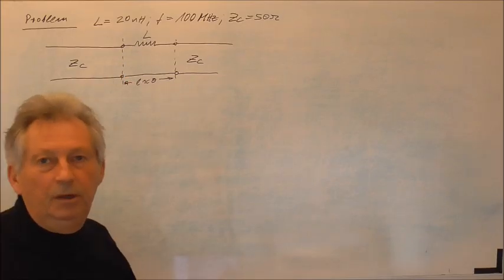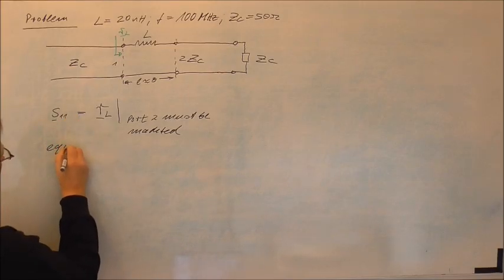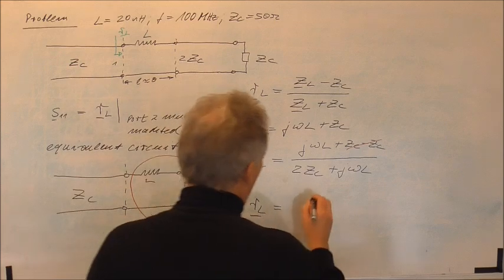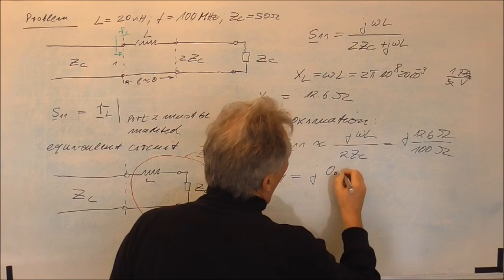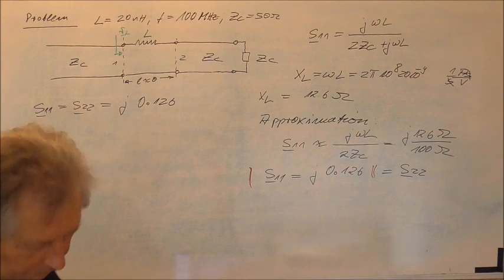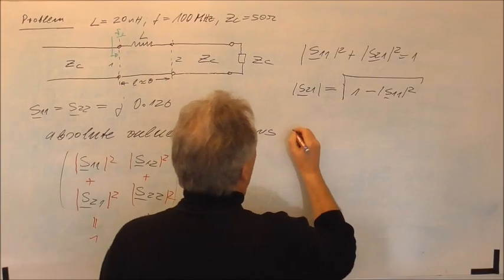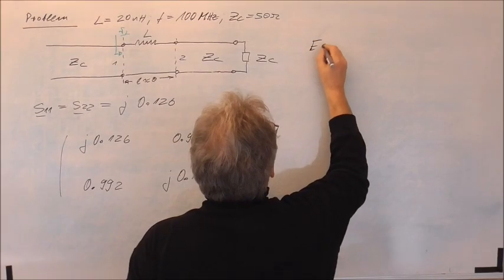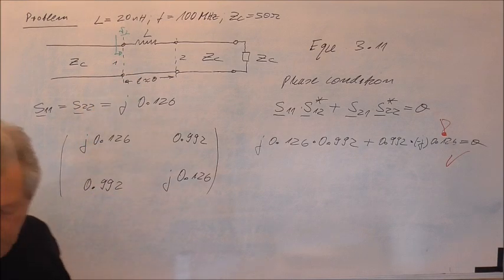How to calculate the s-parameter of a lossless 2Port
To illustrate the equation 3.8 and 3.9 of the lecture notes which I call absolute value conditions the s-papameter of a series inductance forming a 2-Port in a 50ohm system is calculated. The lecture notes and exercise sheets you can down load from my Home Page, using the Link given in the my channel.